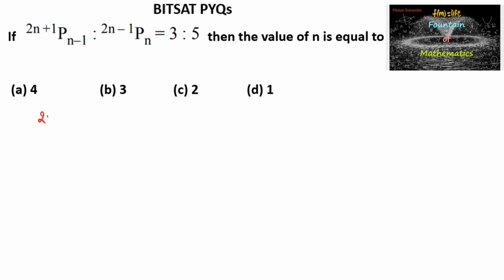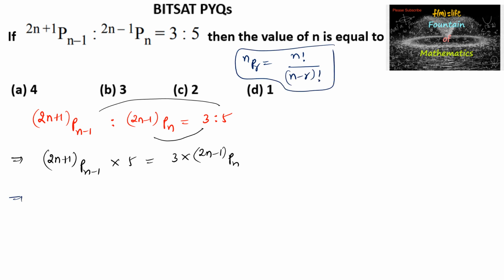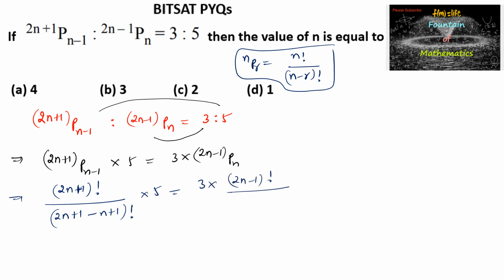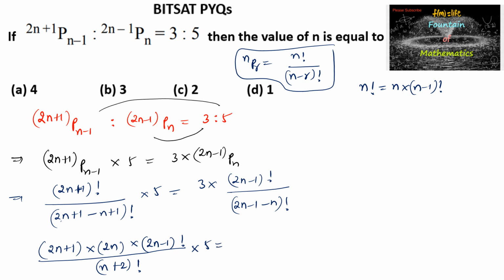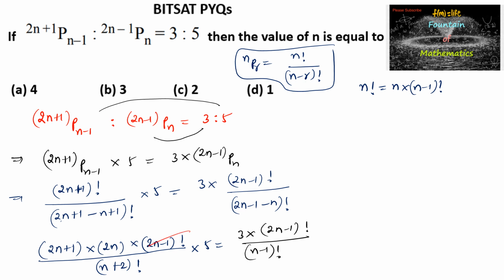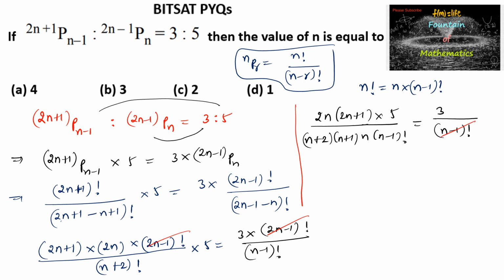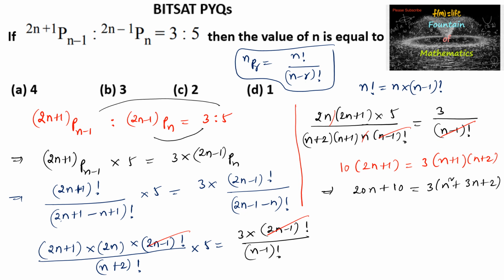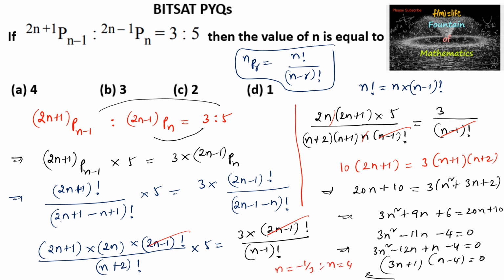If 2n+1Pn-1:2n-1Pn=3:5 then the value of n is equal to |BITSAT|Entrance Exam|VIT|JEE|CET|P&C|PYQ|24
Permutations and Combinations@FountainofMathematics